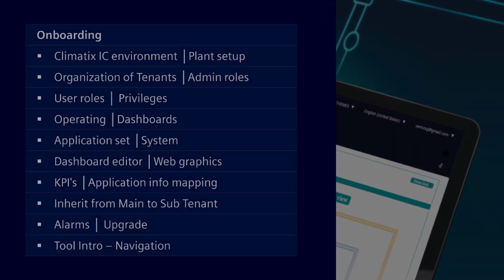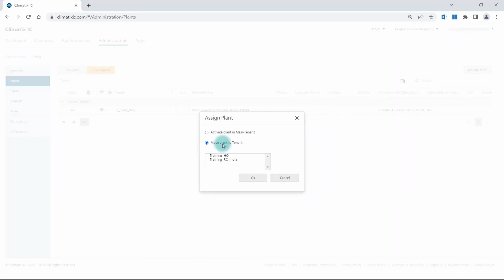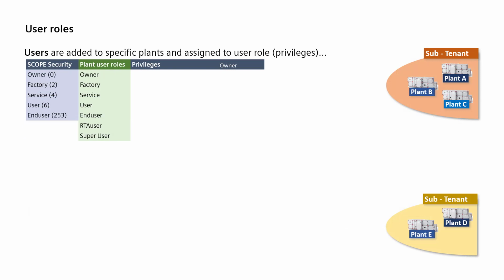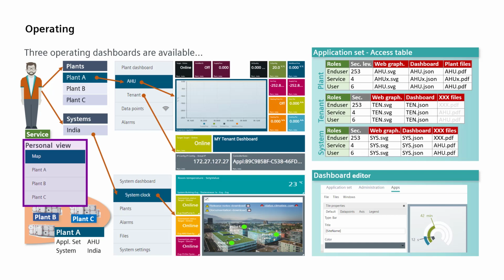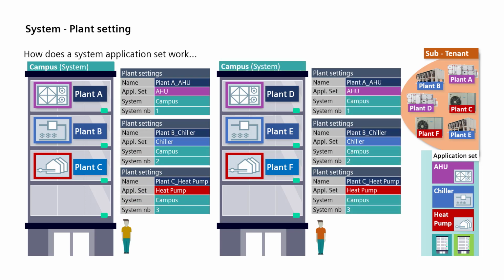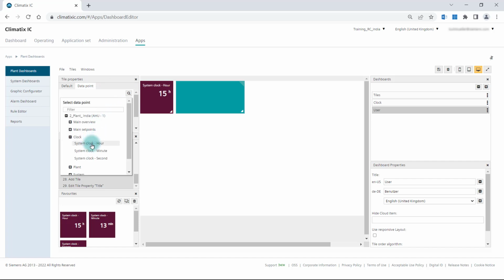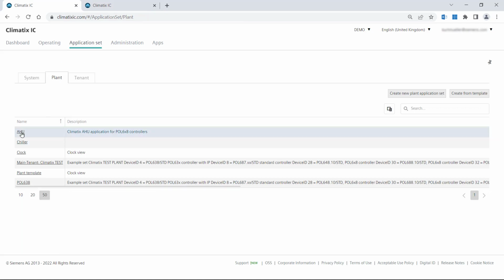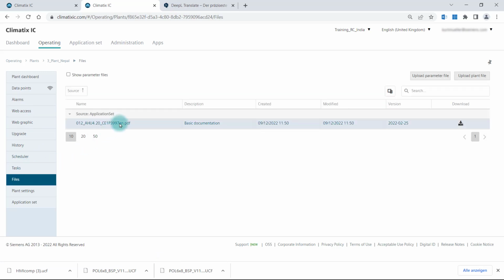Climatix IC – Technical Training – Onboarding